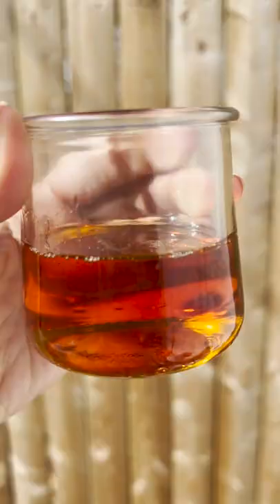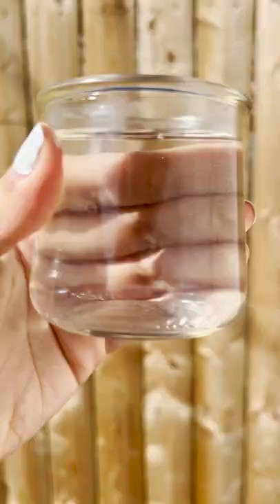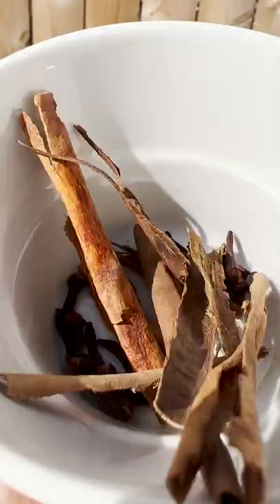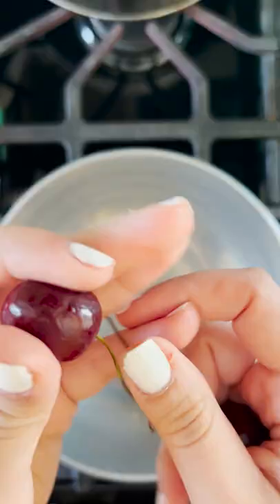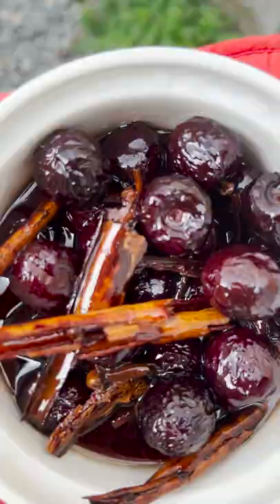Mom's Dulce de Cereza Recipe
Dulce de Cereza is a Dominican recipe that's so so sooo good for summer afternoons
Thanks to Emely (and Emely's mom) for this recipe!